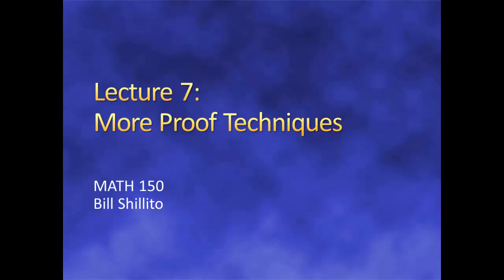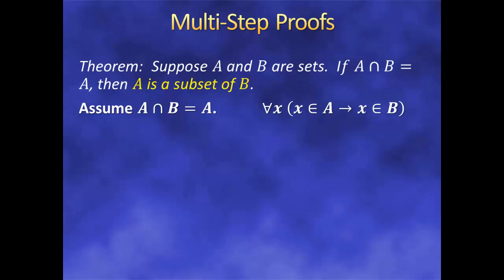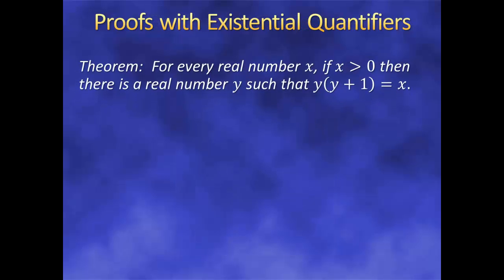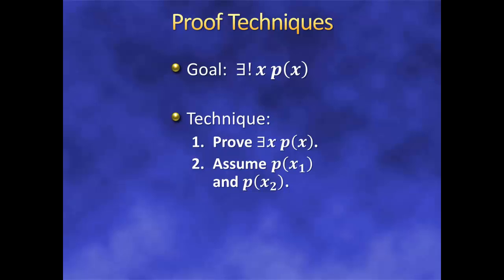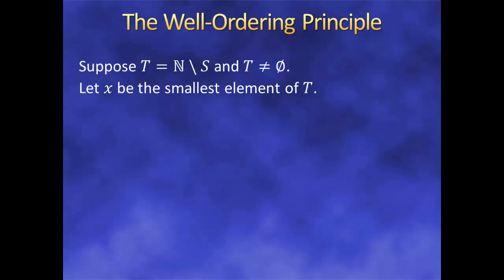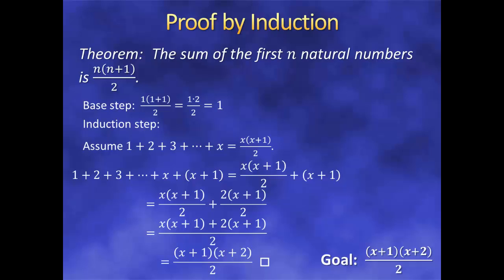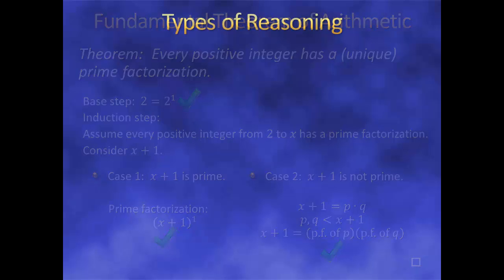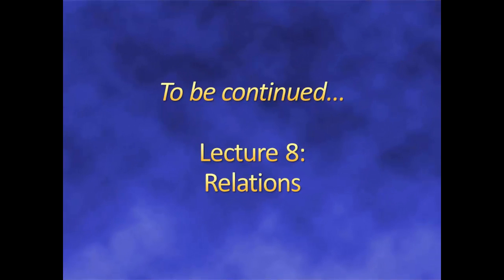Introduction to Higher Mathematics - Lecture 7: More Proof Techniques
It's time to apply our new predicate logic to proofs and make use of all those new quantifiers.  Also introduces mathematical induction.